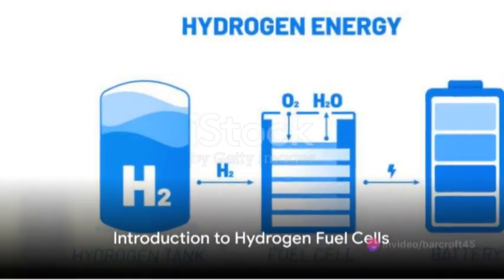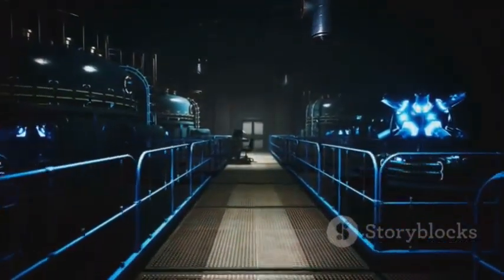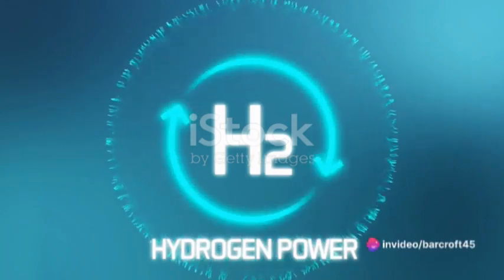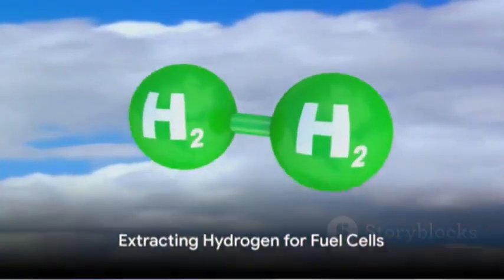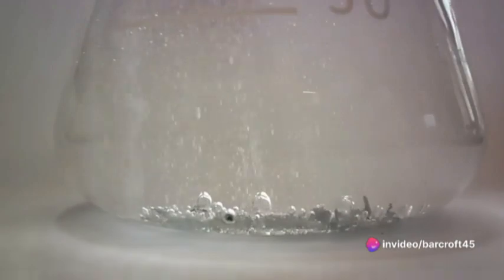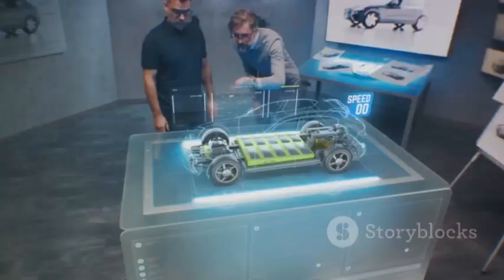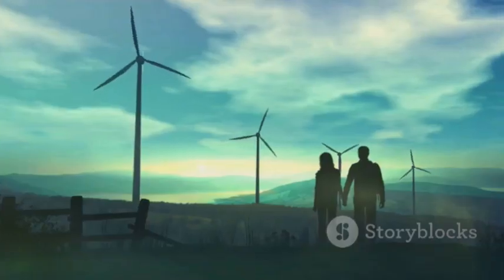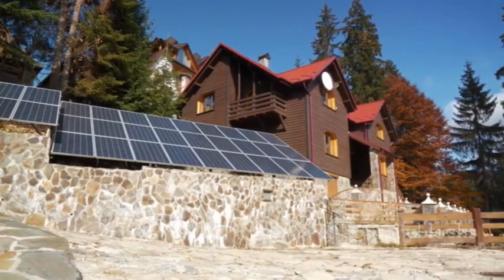Hydrogen Fuel Cells The Future of Energy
A short video created and produced by inVideo.AI